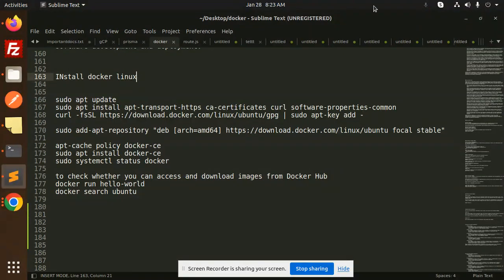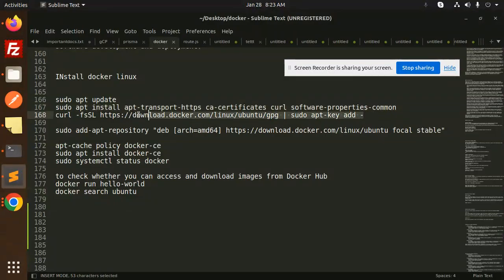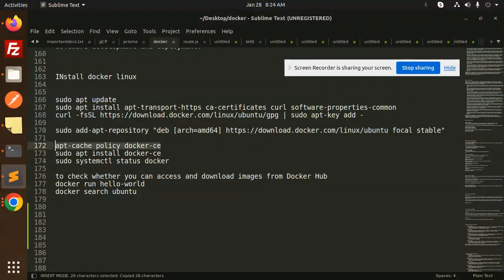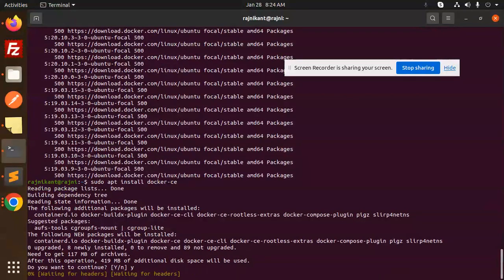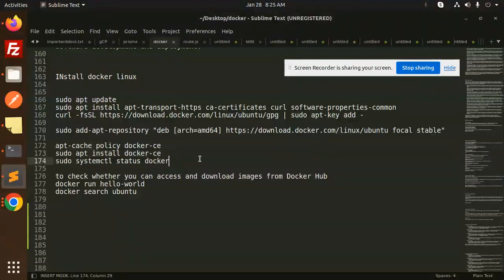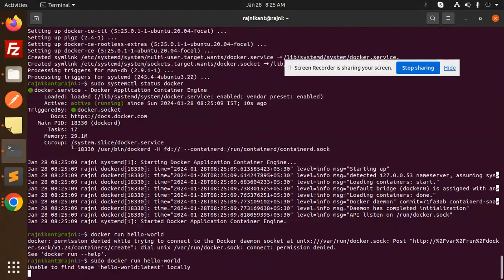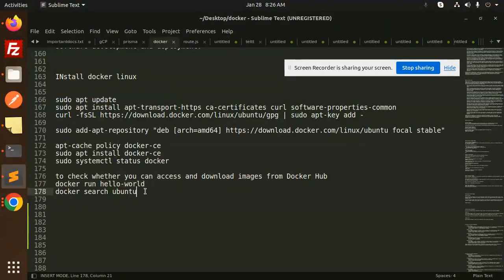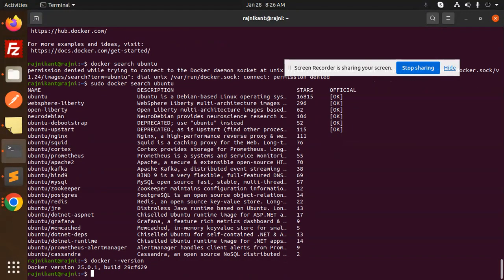Docker Tutorial for Beginners #6 How to install Docker in Linux Ubuntu?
How to install Docker in Linux Ubuntu?
How to install Docker in Linux command?
Do I need to install Linux for Docker?
How to install Docker Portainer on Linux?
How do I start Docker in Linux terminal?
Install Docker Desktop on Linux
How to Install Docker on Ubuntu: A Step-By-Step Guide
How To Install and Use Docker on Ubuntu 20.04
Install Docker Desktop on Ubuntu
Docker Tutorial
Docker Basics
Docker 101 Tutorial
Docker Tutorial: A Step by Step Tutorial for Beginners
A Docker Tutorial for Beginners
Learn Docker Tutorial
What is Docker and why it is used?
Is Docker easy to learn?
What is Docker step by step?

sudo add-apt-repository "deb [arch=amd64] focal stable"

apt-cache policy docker-ce
sudo apt install docker-ce

to check whether you can access and download images from Docker Hub
docker search ubuntu

Nest